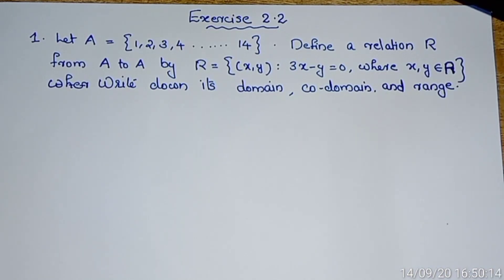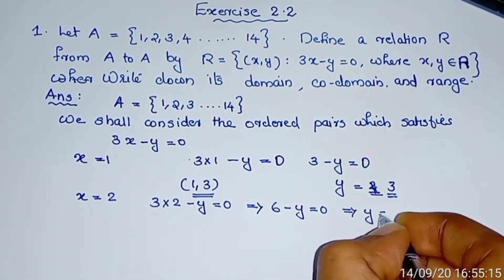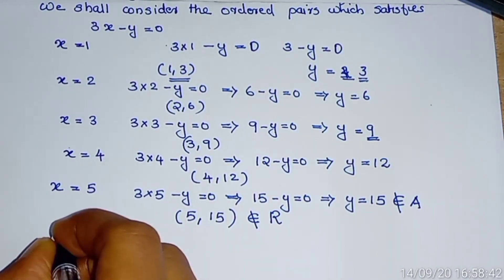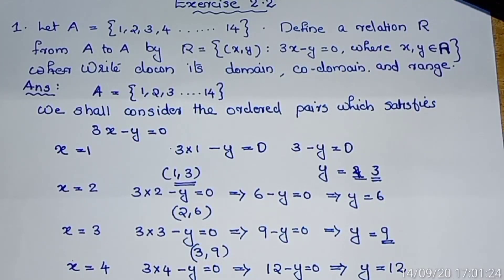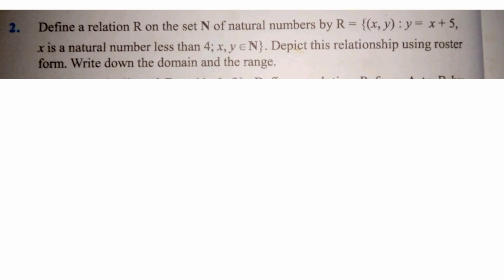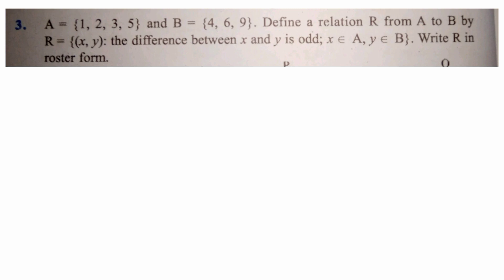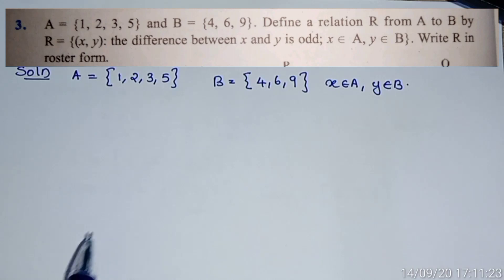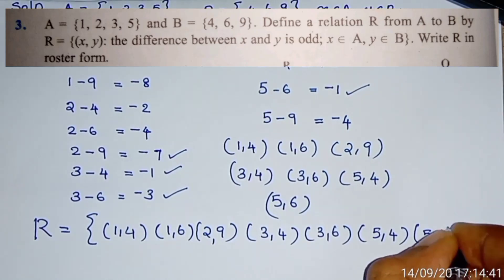Class XI Maths //Chapter 2- Relations & Functions|Exercise 2.2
Dear Students,
In this video you can watch Chapter 2 Relations and Function of Plus 1 Maths. I follow NCERT Text Book . I think it will help all students who are in CBSE and State Syllabus . The AIM of my channel is to make Mathematics Simple and Crisp. Kindly support by sharing the same with your friends.

Regards
Resmi. R